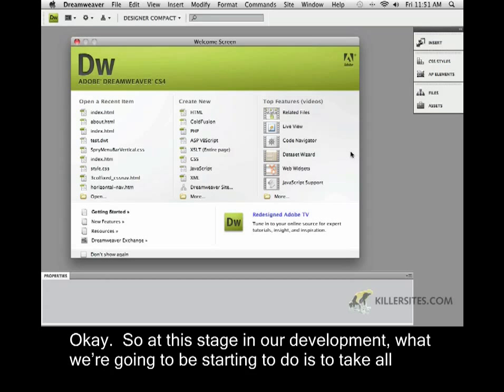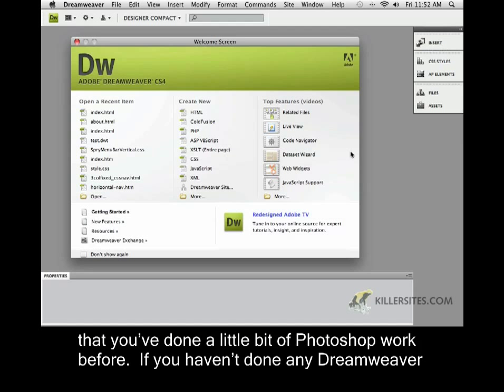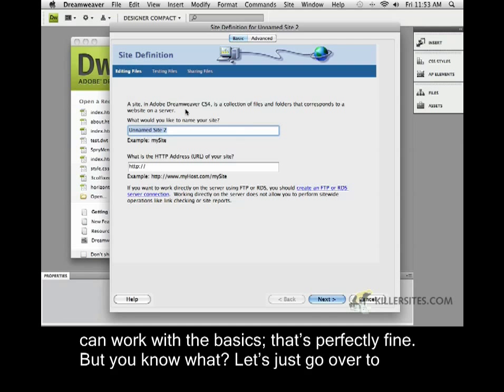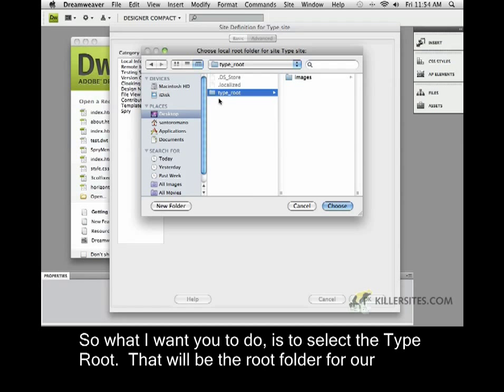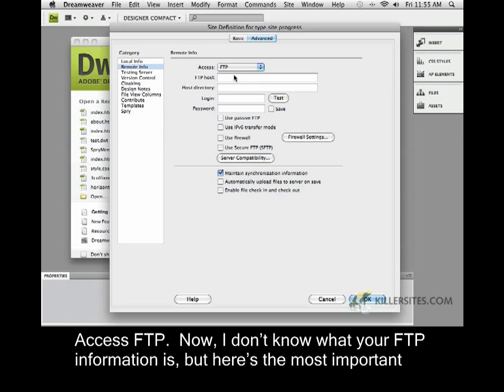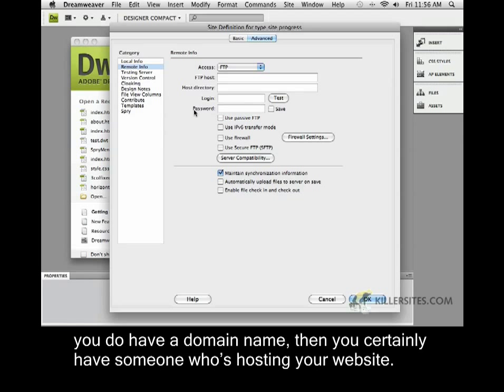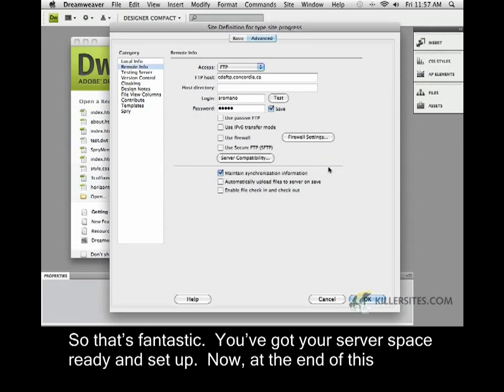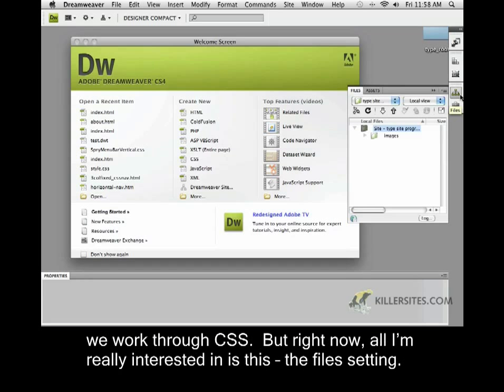Photoshop for the Web Closed Captioned - Dreamweaver's Site Window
In this closed captioned video tutorial, we teach you how to put together the images you created in Photoshop, using Dreamweaver, to build your website! From our Photoshop for the Web course.